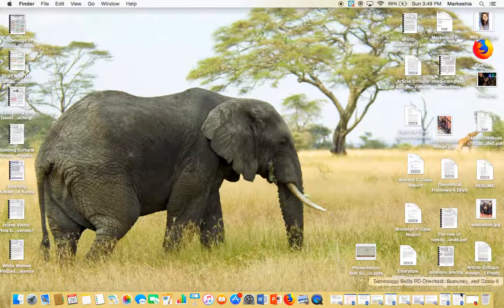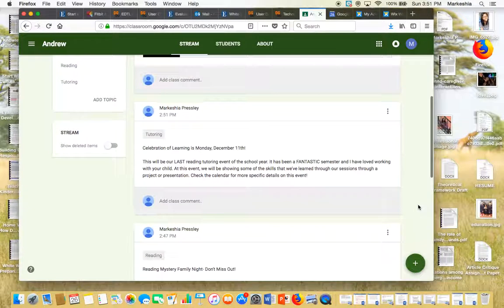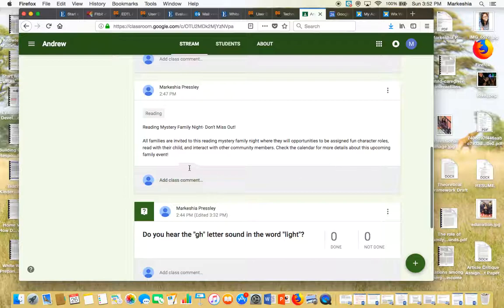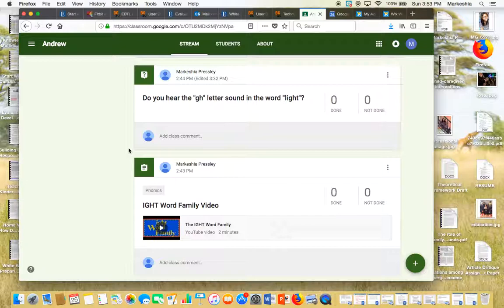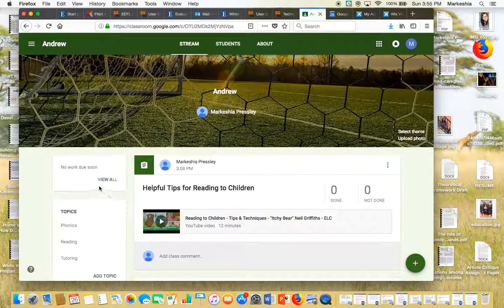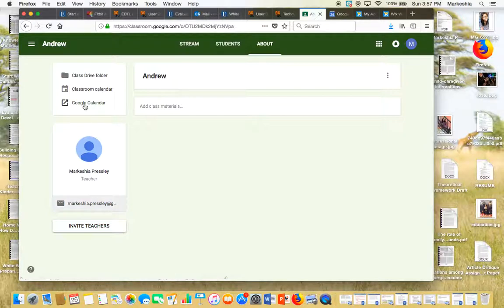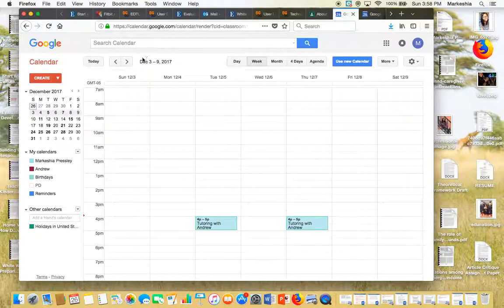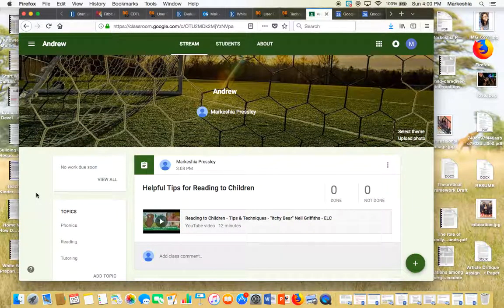Skills PD E